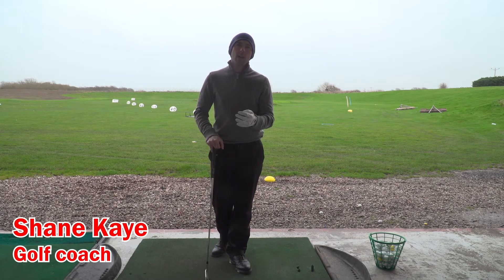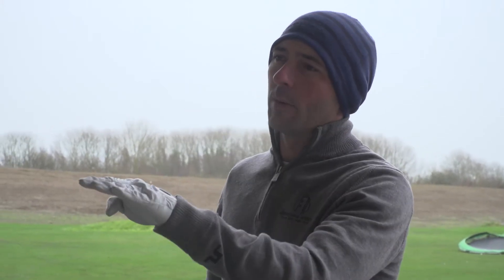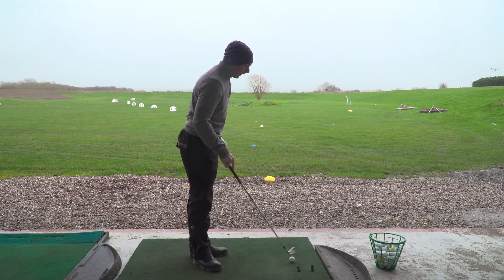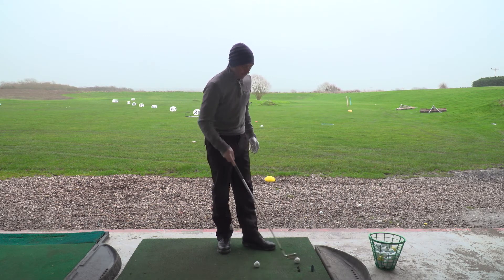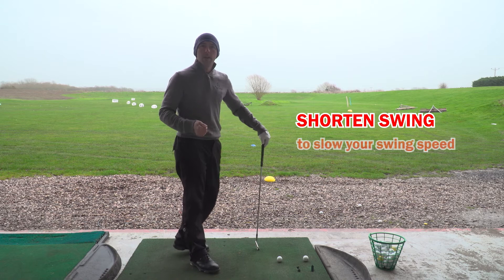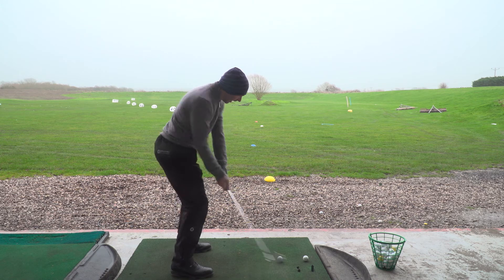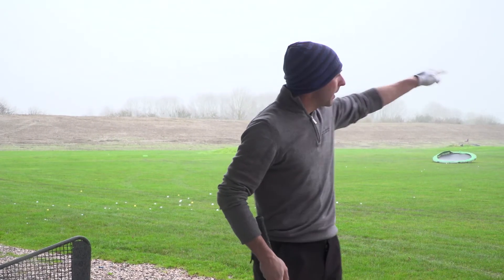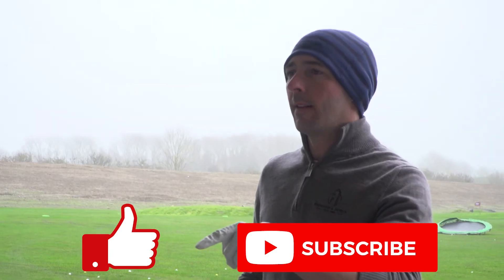How to play shots into the wind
How to play shots into wind

If you enjoyed the video and want to improve your swing further click this link for the "build your swing from home" FREE PDF & video series.

To help lower your scores with your on course strategy then head over to this link.